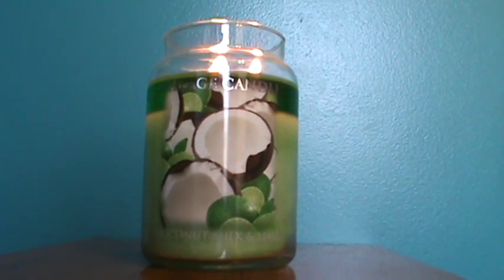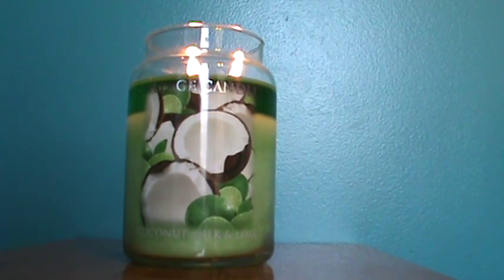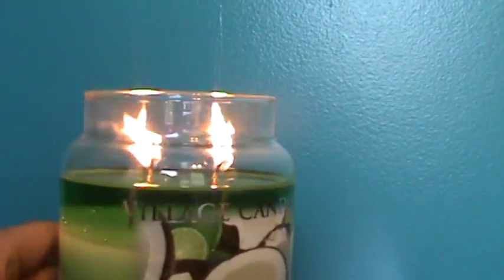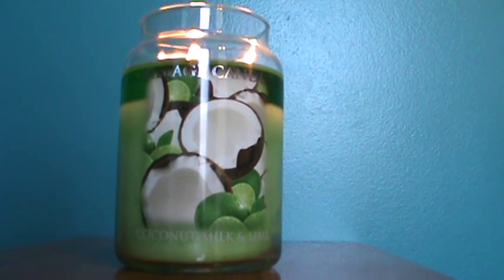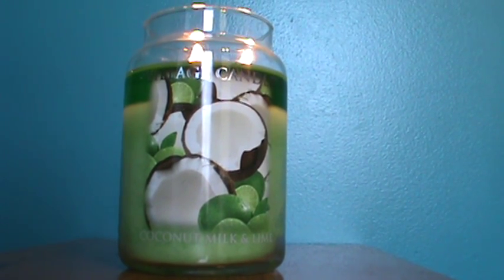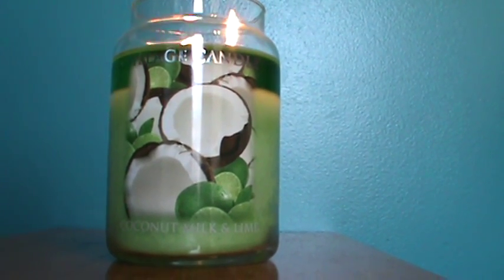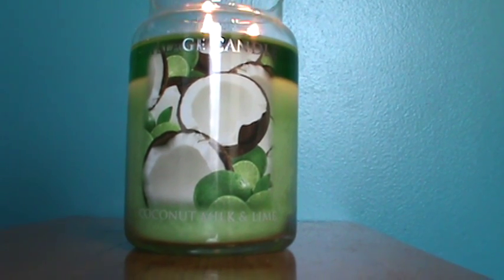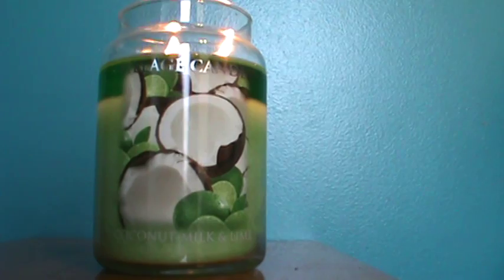Coconut Milk and Lime by Village Candle - A Review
What an interesting candle this is!  In this video I describe my thoughts on this particular scent but also about Village Candle in general.